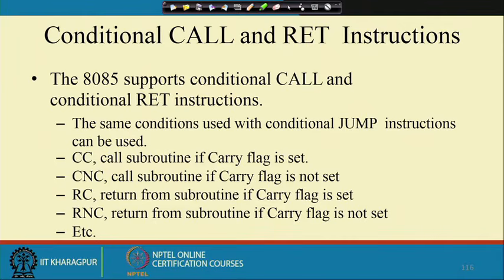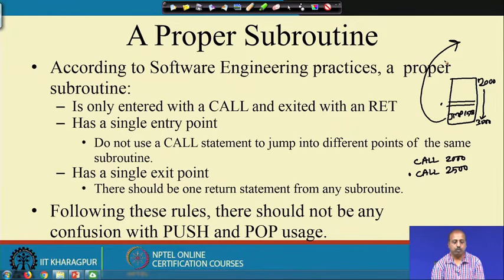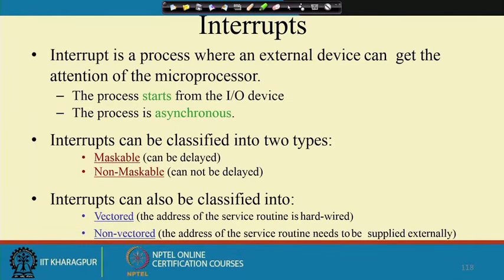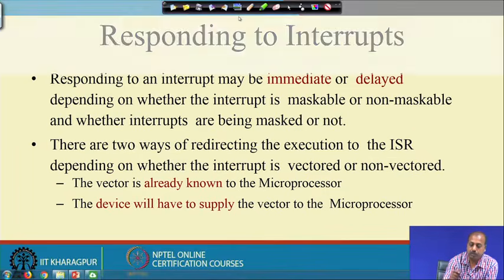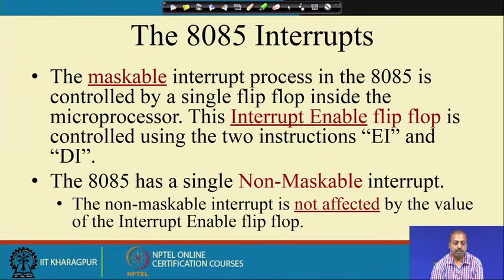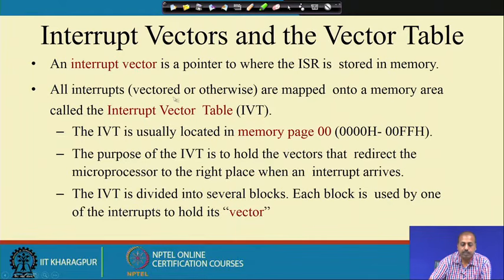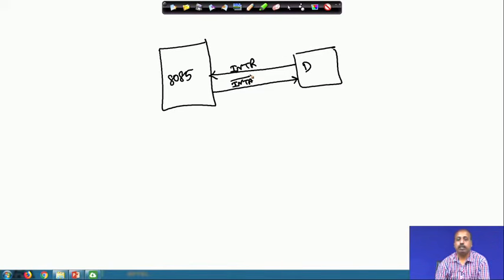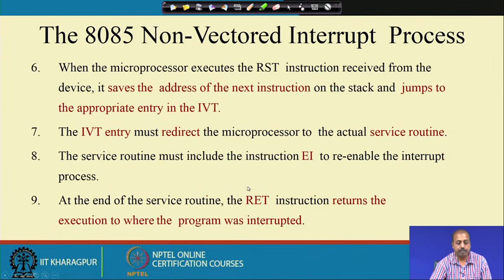Lecture 57: 8085 Microprocessor (Contd.)